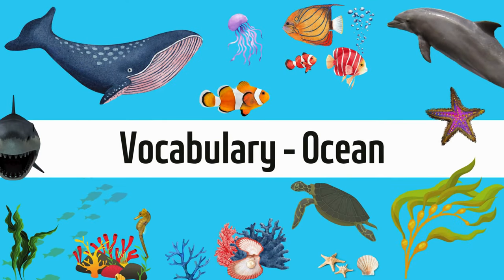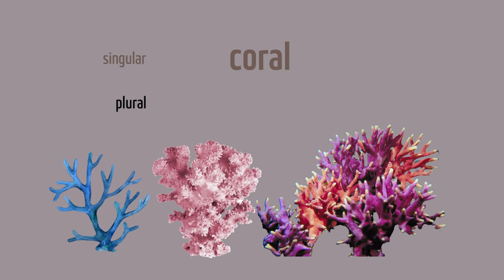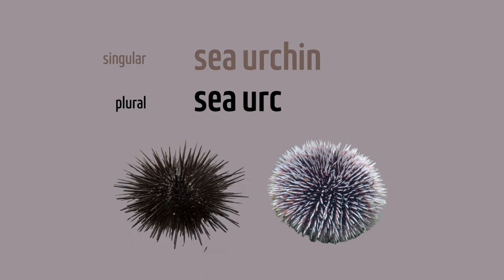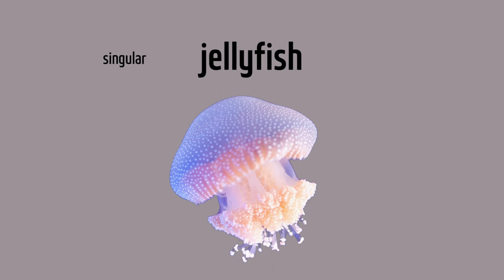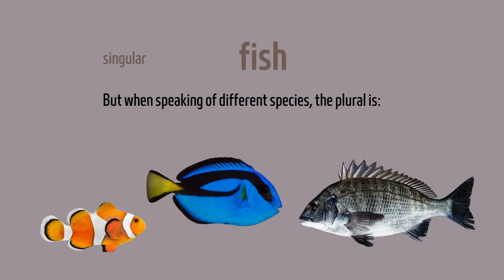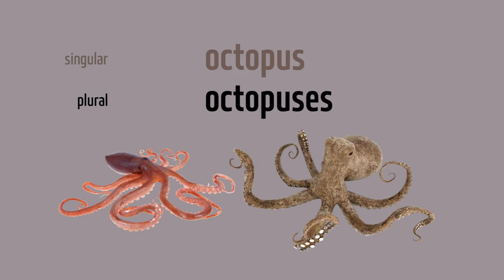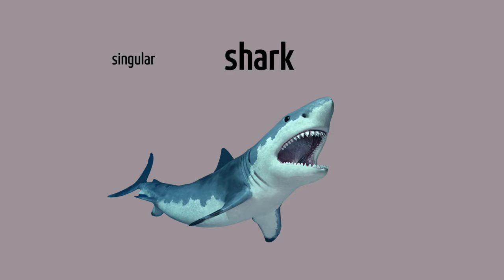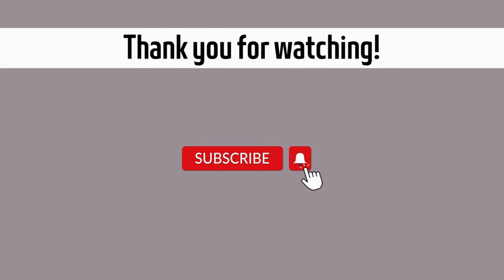Learn English Vocabulary: Ocean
This video is about the vocabulary 'ocean'. You will learn the English words for e.g. shark, whale, sea urchin, dolphin, anemone, algae, turtle, fish, starfish, jellyfish, stingray or octopus and many more.

*The Method*
'Learn English with Pictures' is dedicated to all learners and even teachers of the English language. You will learn the most important English vocabulary easily and free of charge. Through the combination of pictures and words, you learn visually and auditorily. In this way, the vocabulary is quickly memorised. Repeat the words and practise the correct pronunciation.

*Learning Guide*
1. Watch
2. Listen
3. Repeat

You want to learn more English words, expand your English vocabulary and learn to speak English properly?

*Uploads*
New videos will be uploaded every Sunday.

Click here to also learn German with the German channel "Learn German with Pictures"

All content of "Learn English with Pictures" is for educational and learning purposes only.